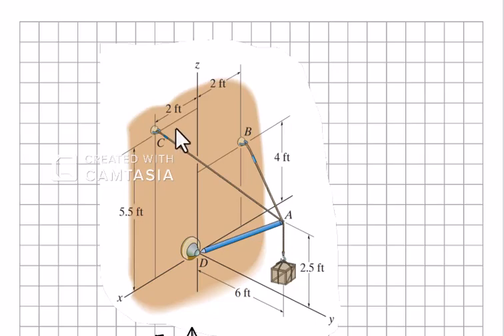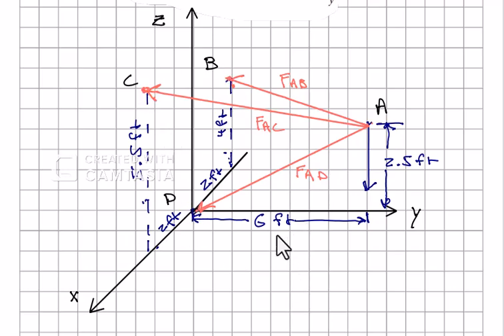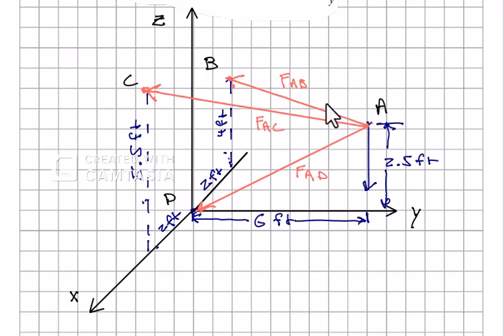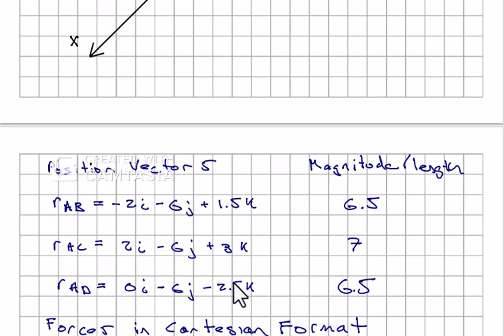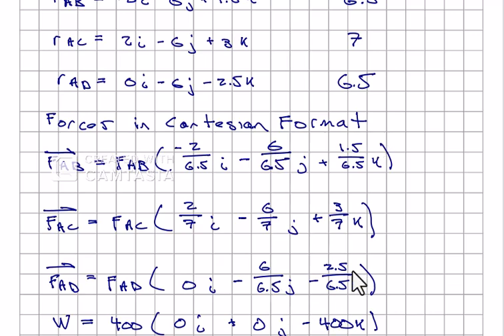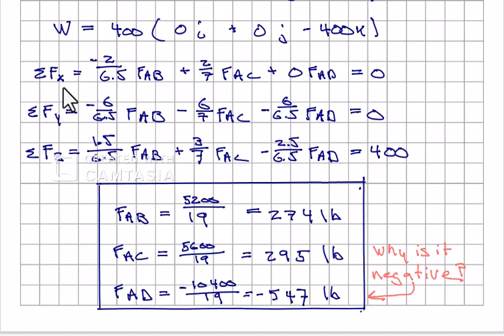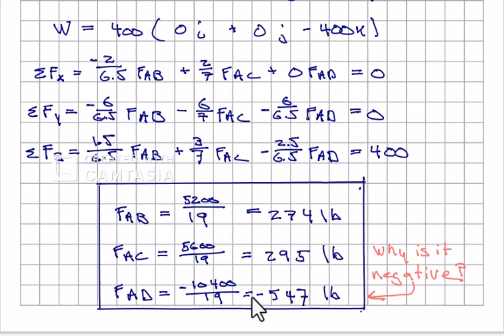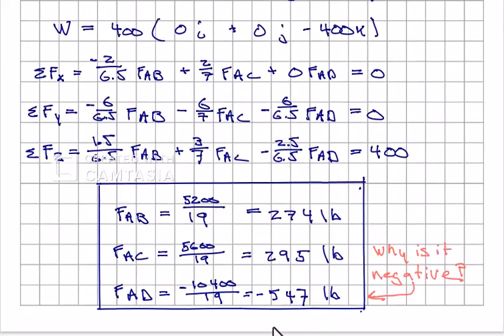3D Force Equilibrium